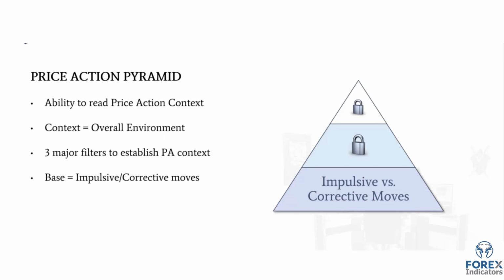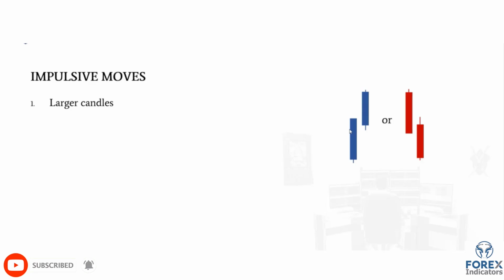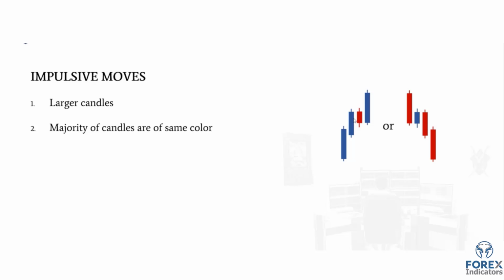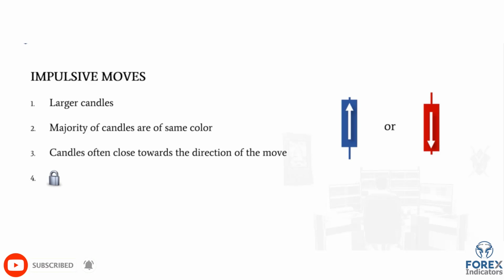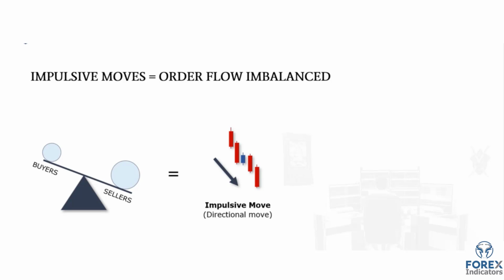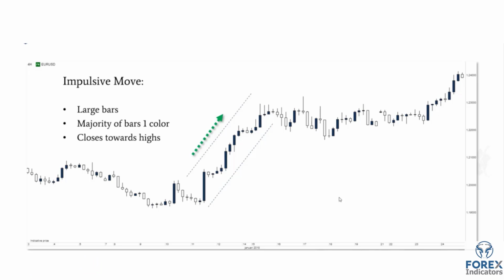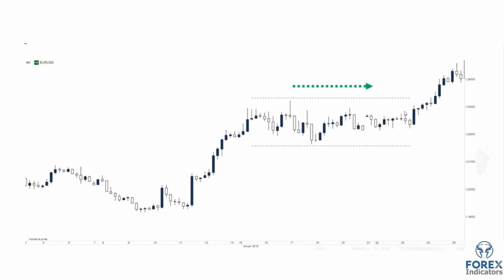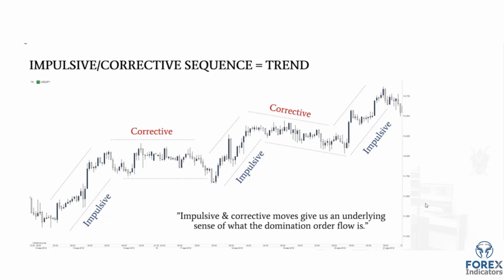Crazy Simple Ways to Trade Impulsive and Corrective Waves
impulse and corrective waves pdf
impulse correction indicator
impulse move meaning
types of corrective waves
impulse correction indicator mt4
impulse entry
impulse move forex
corrective move
impulsive and corrective price action
impulsive and corrective price action pdf
what is meant by corrective action and preventive action
corrective action vs. preventive action
corrective action vs preventive action examples
what is a price action strategy
error handling in call transaction method
what is the call to action when promoting safe
iso definition of correction corrective action and preventive action
what is corrective action process